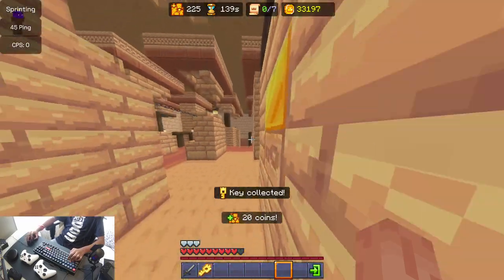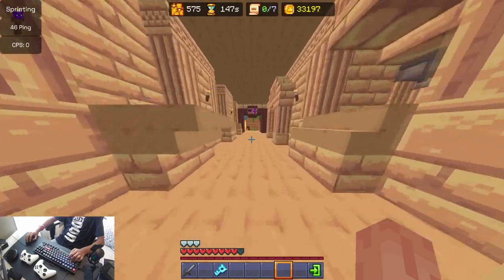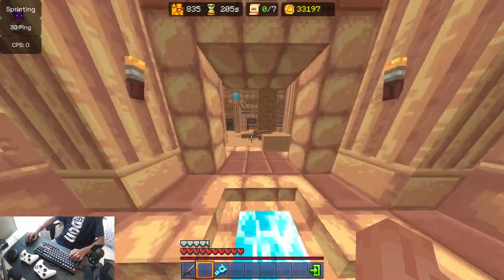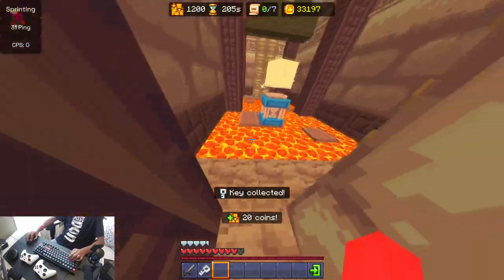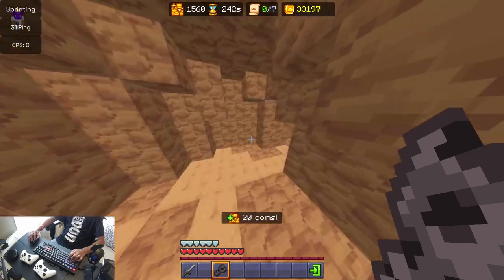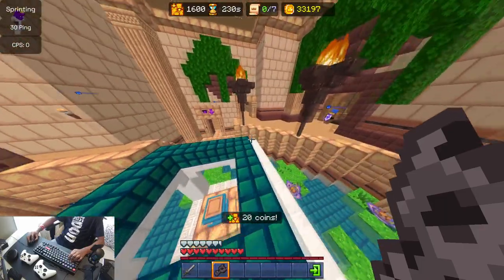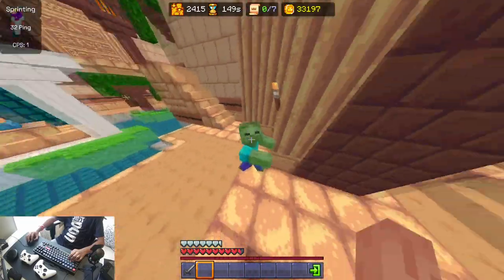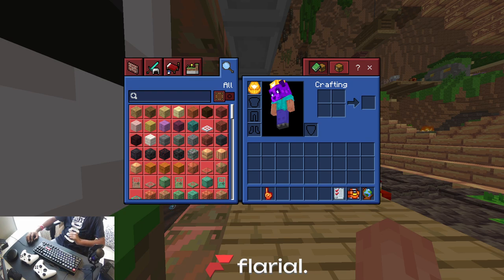How To Get All Coins + Sand In MCC x Minecraft Sands of Time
@mmarommaro coming to reclaim my record